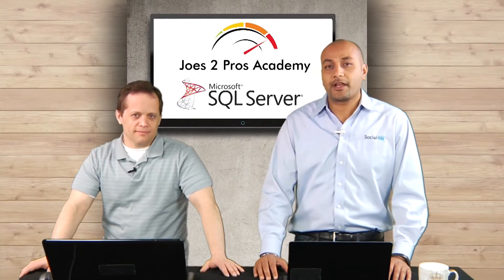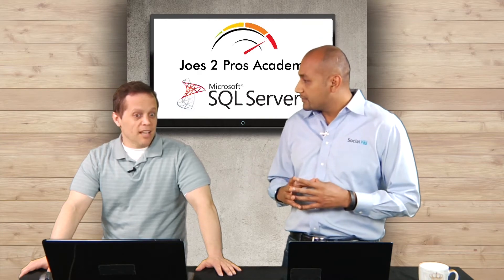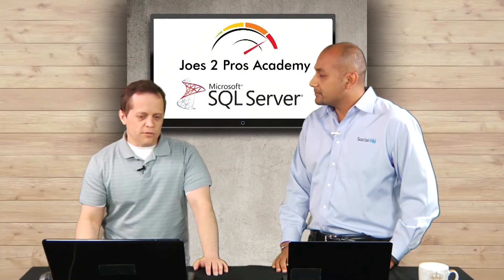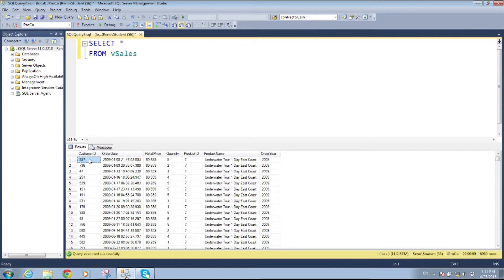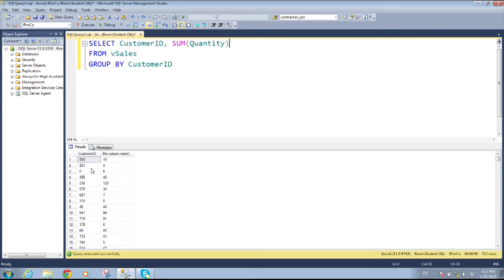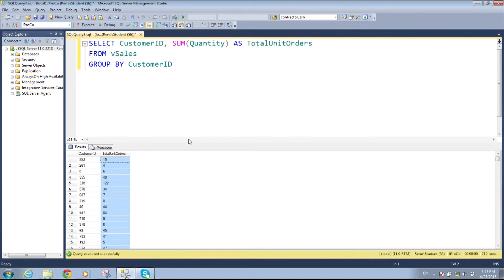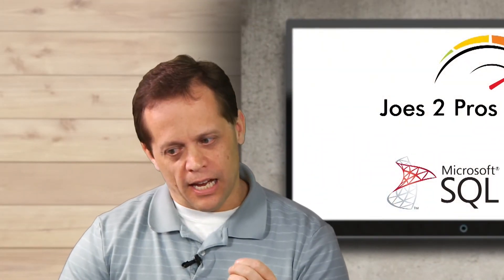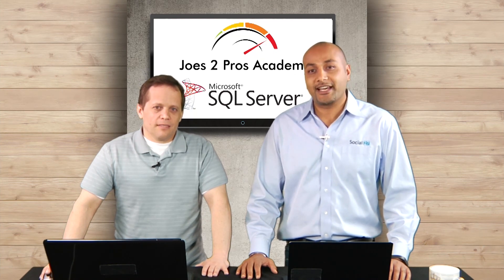Aggregations Made Easy in just 5 minutes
SQL Aggregations Made Easy with SQL Server Unlocked

Welcome to our first edition of our SQL Server unlocked Series. In this video our hosts Rick Morelan and Bally Kehal discuss how to make sql aggregations simple.  Morelan has written over 15 book discussing database administration and SQL Server and prior to becoming the CTO and Tech expert at Social27, Kehal worked at Microsoft for a number of years.

Morelan begins with a country vs. state population analogy which leads into the topic of discussion, invoices.  To refresh your memory, aggregate functions make an important impact in SQL as they perform a calculation on a set of values, and then return just one value. As an important sidenote, aggregate functions typically ignore null values and they are used often with the GROUP BY clause of the SELECT statement In the video, he shows you how to change the grain of a large collection of invoices per customer and the amount of transactions that customer has.

At the end of the day, aggregations are an essential part to SQL Server and sometimes something that may seem more difficult than necessary. Databases have different ways of implementing things and rules don’t always apply the same way. Watch the video to learn more.